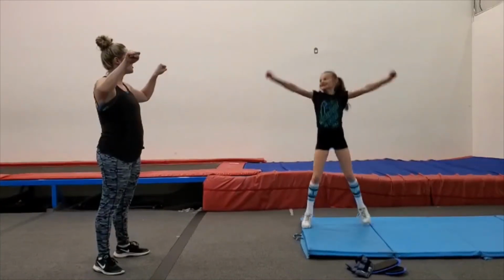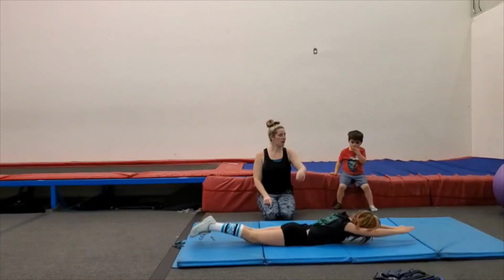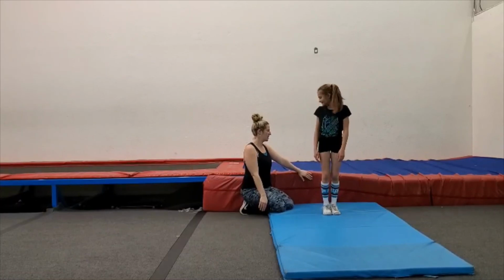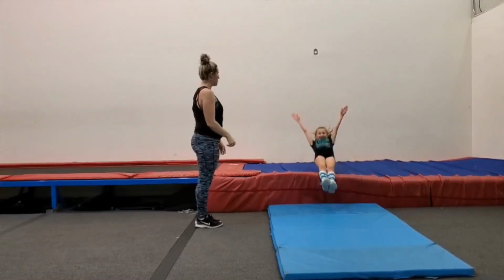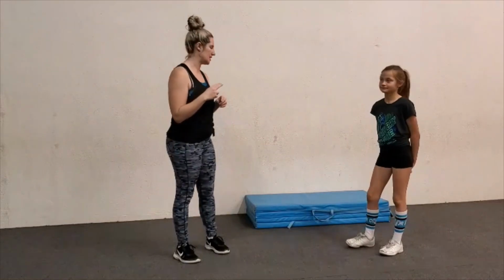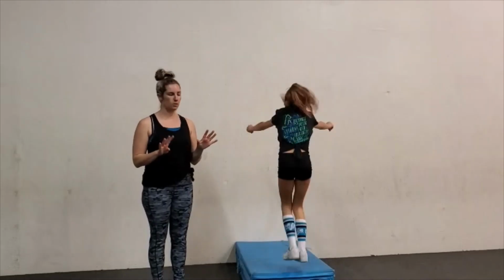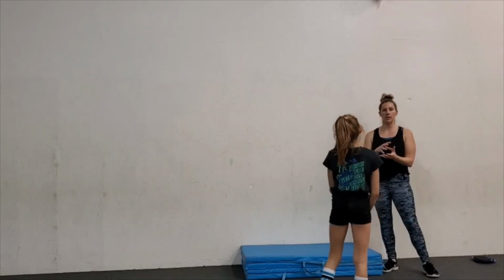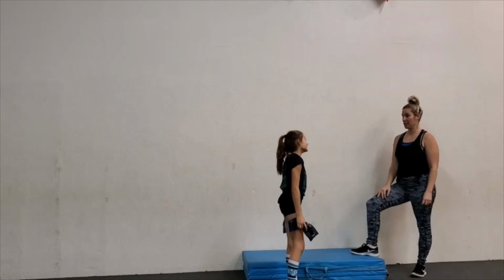Back Handsprings at Home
Here are some simple drills you can do at home to help improve your Back handspring!
Equipment Needed:
A Mat
Bed or Couch
2 Paper Plates
2 Light Weights